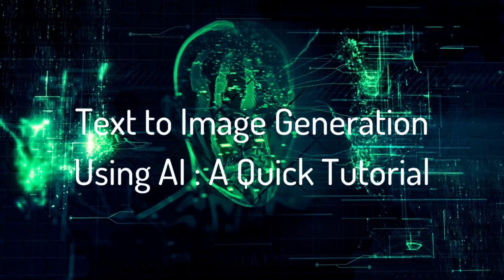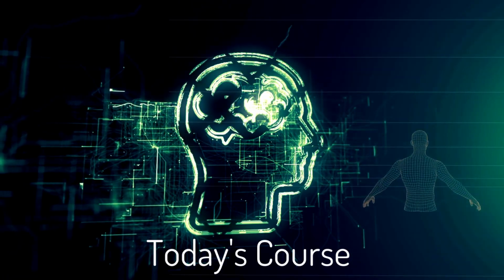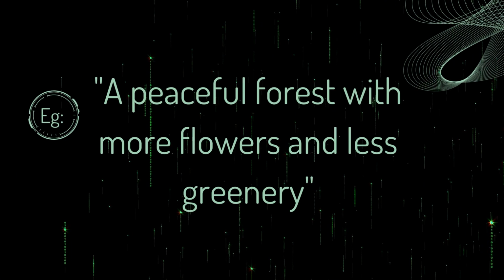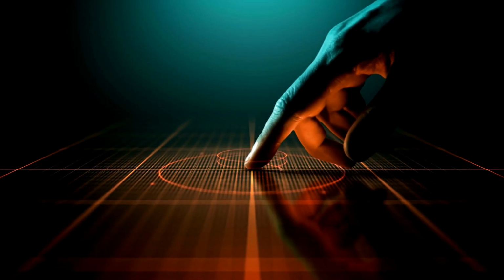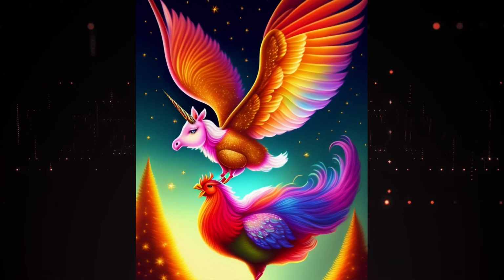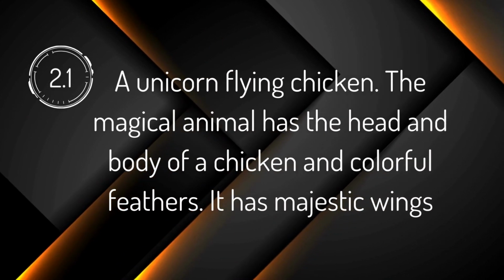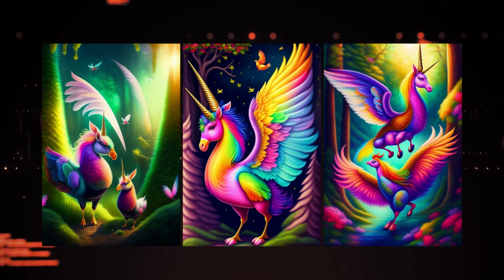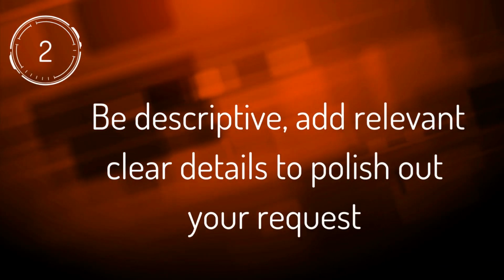Text to Image Generation Using AI : A Quick Tutorial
If you're interested in learning more about text-to-image generation and how you can use it in your own projects, then this video is for you. Whether you're a beginner or an experienced developer, you'll find this tutorial both informative and engaging.
So, sit back, relax, and join us for this exciting journey into the world of text-to-image generation using NLP AI models.

00:00 Intro
00:09 Recap
00:20 Today’s Course
00:56 The Peaceful Forest
02:53: The Unicorn Chicken
04:00 The Purple Stick-figure Family
05:49 Conclusion